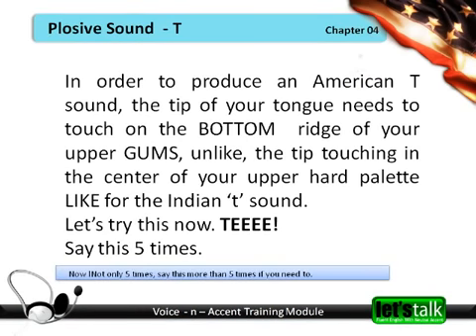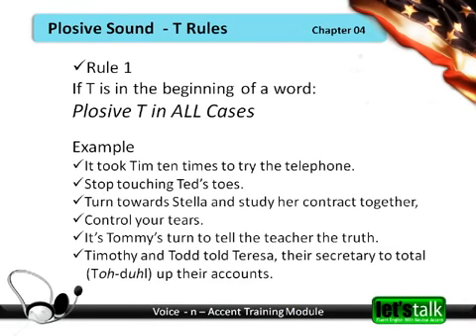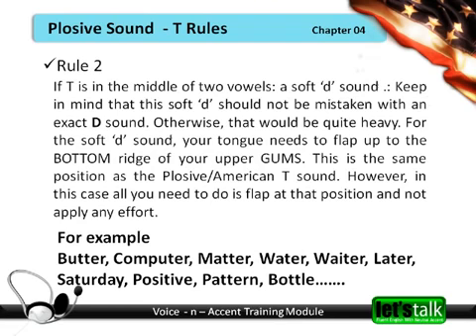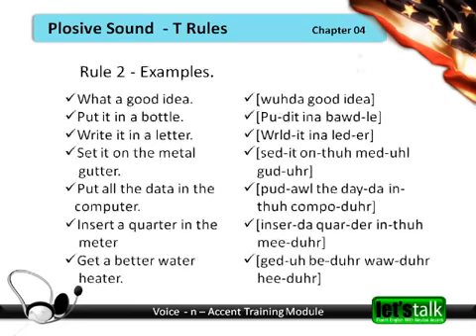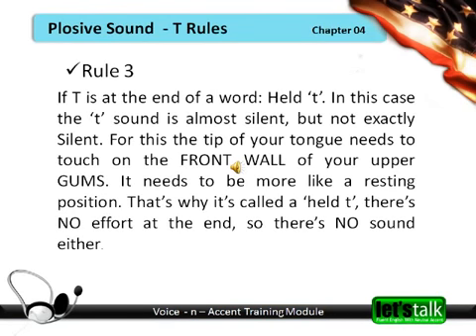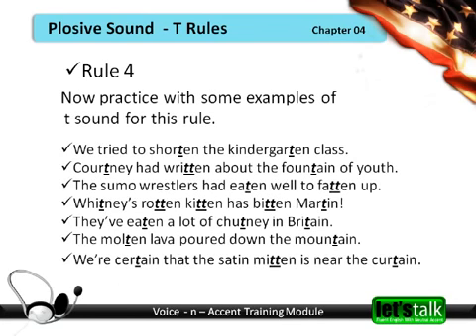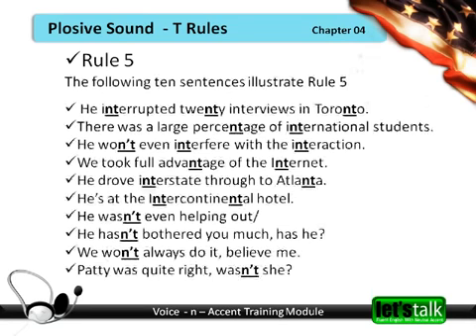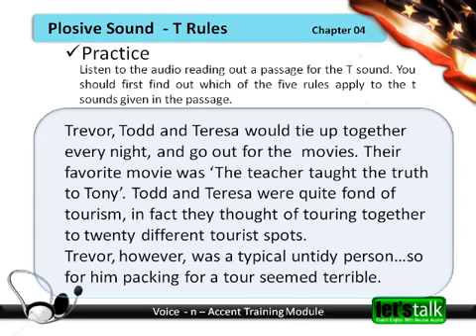American Accent T Rules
This basic English learning online free course is by Touchwithenglish, an experienced and qualified English language trainer. His/Her style and method is unique powerful and effective. Ms Niharika &Mr Suresh is good Trainer.
You will find more of their lectures in next tutorial videos. Learning and doing practice of English very fast by Indian for and others .
 The language and medium used in this video is a blend of Hindi with Punjabi, Urdu, Gujarati, Marathi and Bengali.

We learn English grammar lessons for beginners (full course) and other levels (elementary, pre-intermediate, intermediate and advanced). You'll also see lessons for English speaking practice, tenses in English grammar with examples, all English tenses. We learn English words and phrasal verbs in English with examples. We learn English conversation.  Enjoy the process of learning English!

Also watch all the playlist on such important subjects as phrasal verbs, English words with examples, English speaking practice (we learn English conversion), English grammar lesson for beginners and other things: